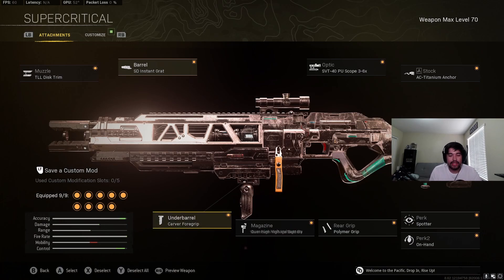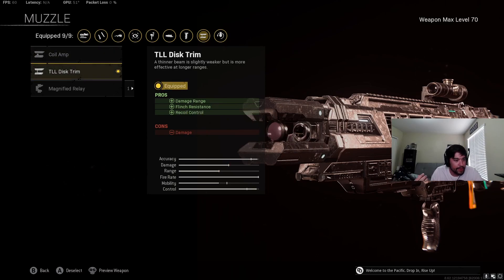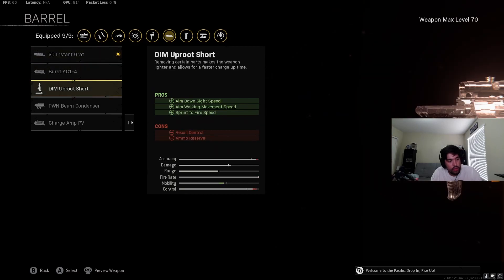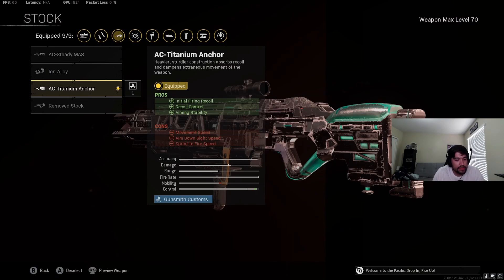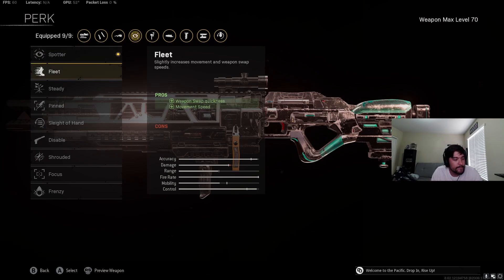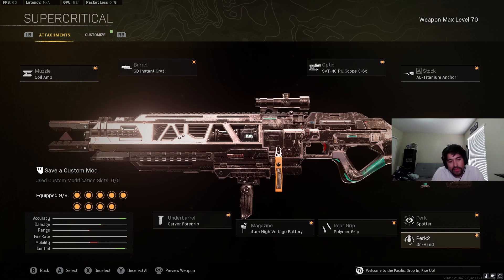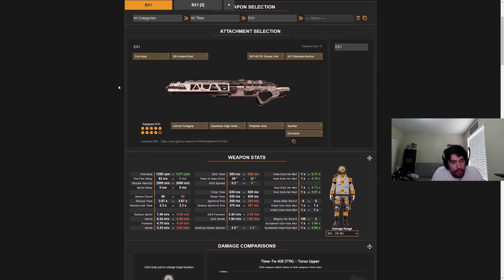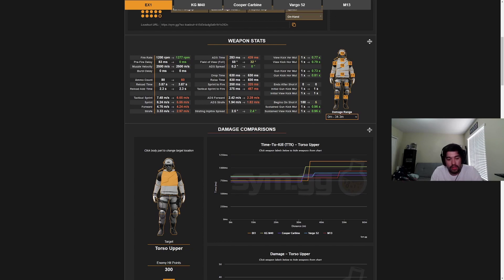The NEW EX1! Is it a META AR?!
The EX1 can play many rolls, but is it a meta AR?